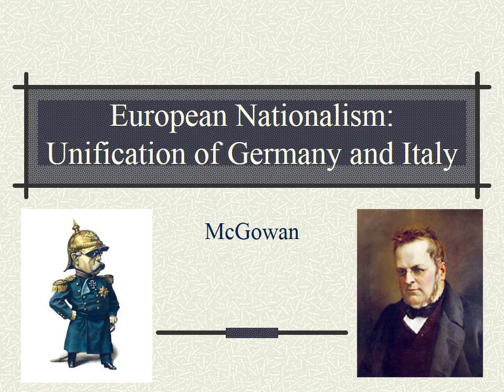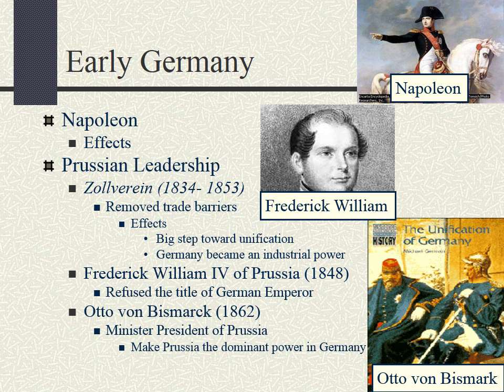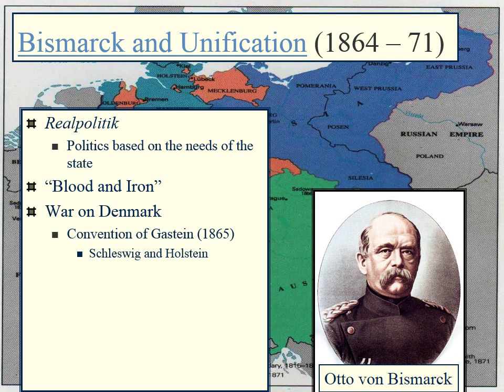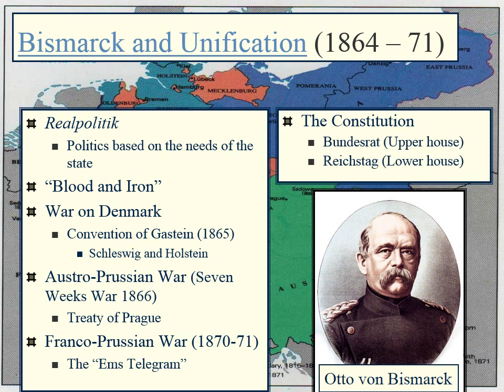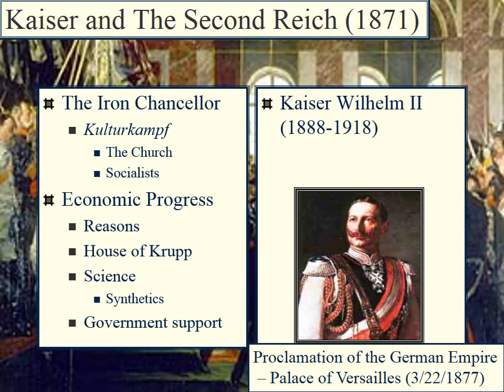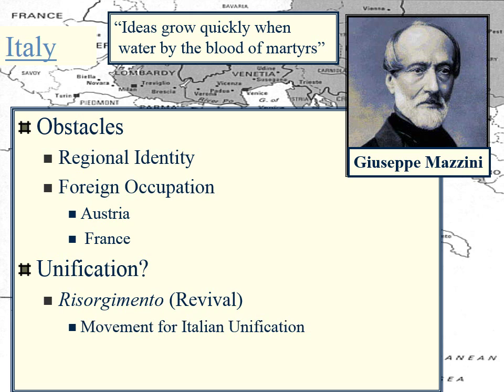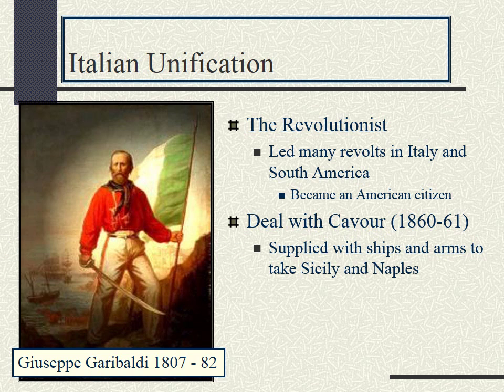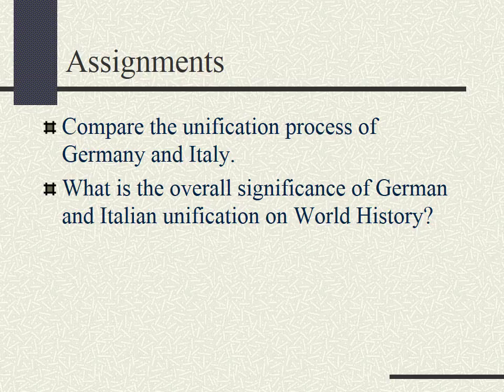Unification of Germany and Italy